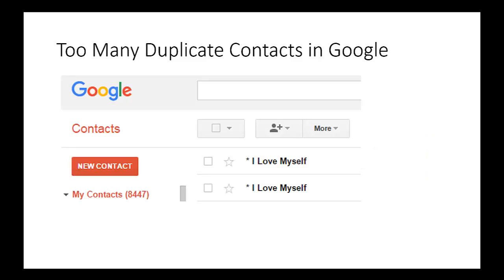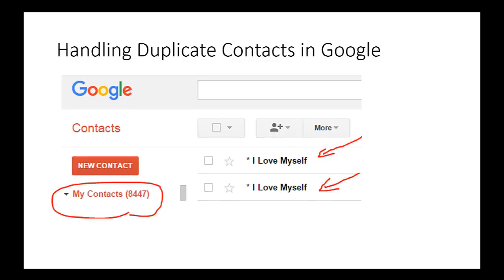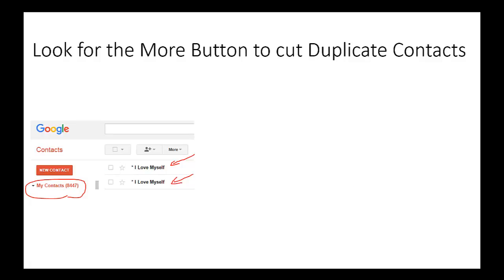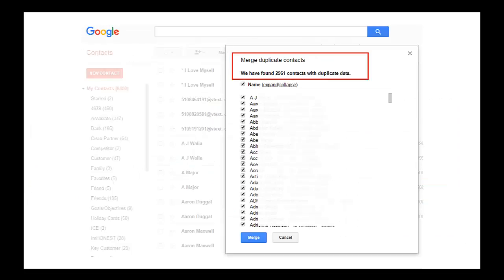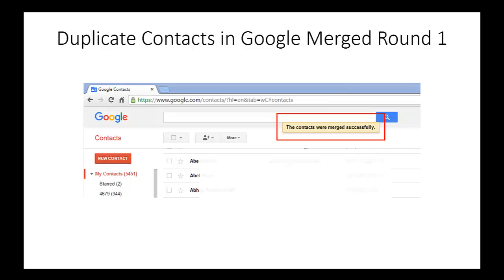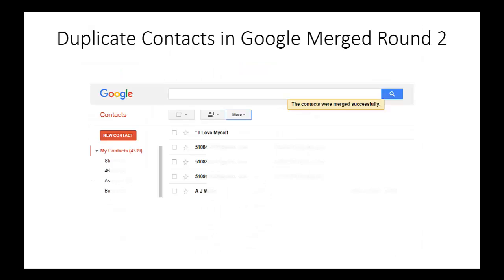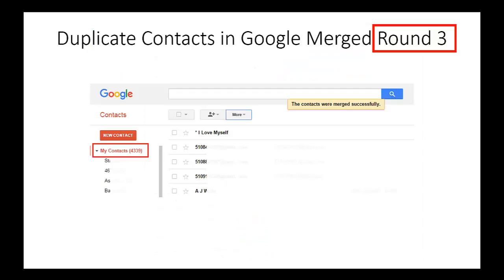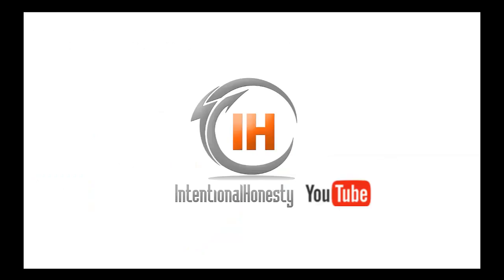Eliminate Duplicate Contacts in Google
If you discover that your contacts got out of control, you'll notice a large volume for this database. To fix it, look under settings, then find applications, then application manager, then Google contacts.  The size of your contacts directory should be way smaller than 1GB.  Your task is to then eliminate duplicates in Your Google Contacts. You do this by merging records in your Google Contacts Database.